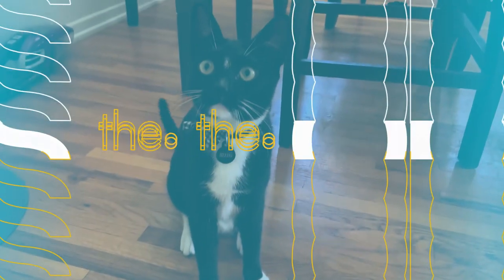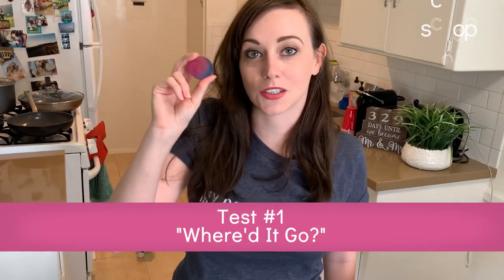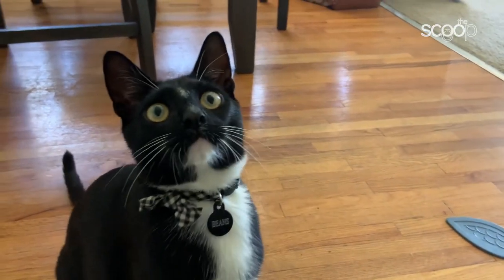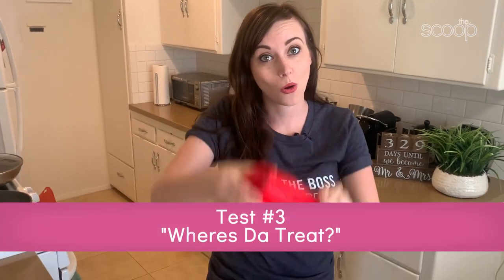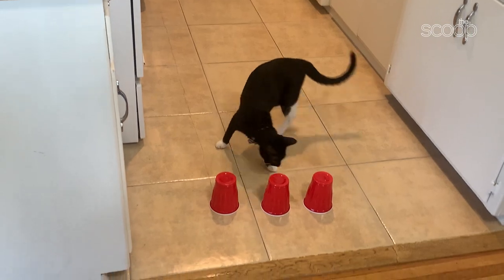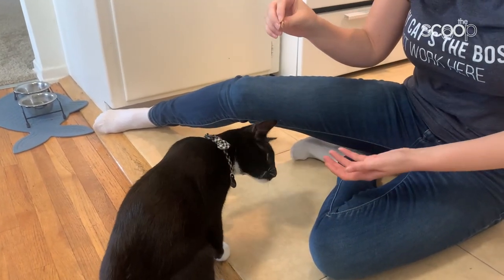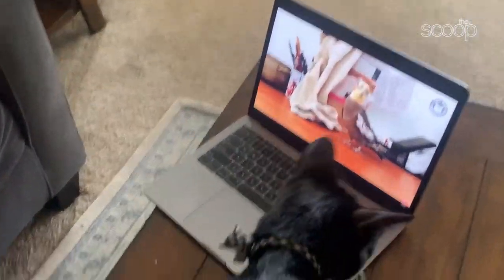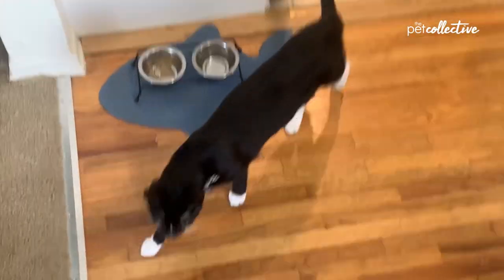Testing My Cat’s Intelligence | The Scoop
Have you ever wanted to know how smart your cat is? Georgie tests her cat’s intelligence in a series of fun tests you can also do at home! (For fun of course — we all know our cats are all smarter than us!)